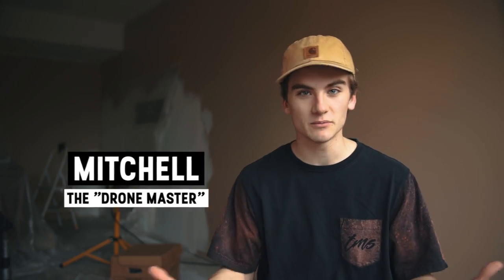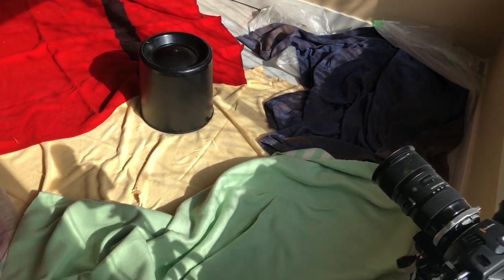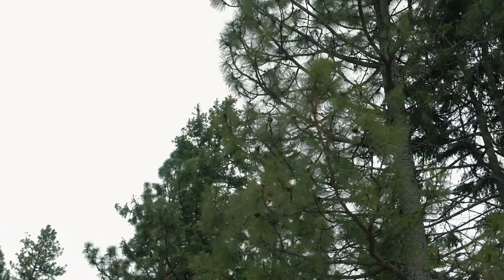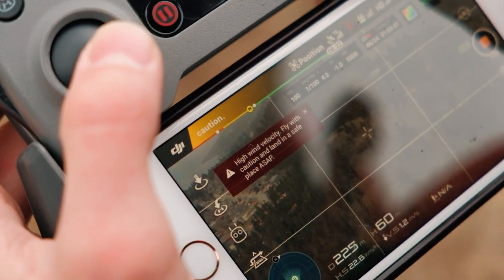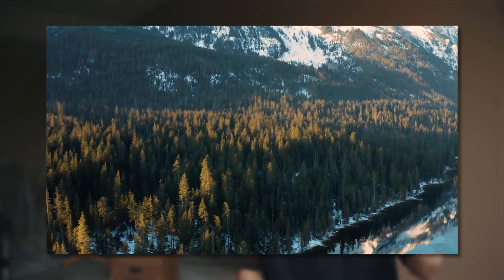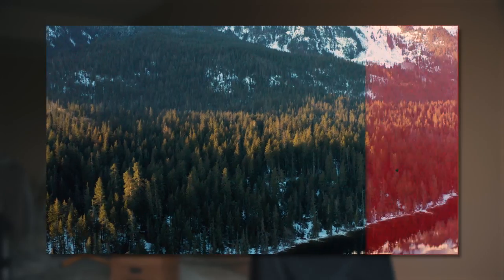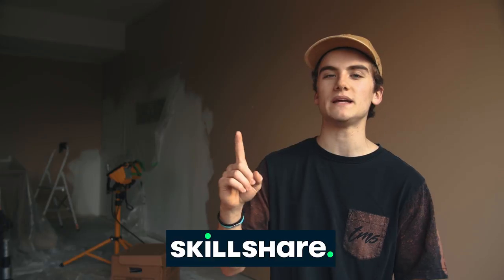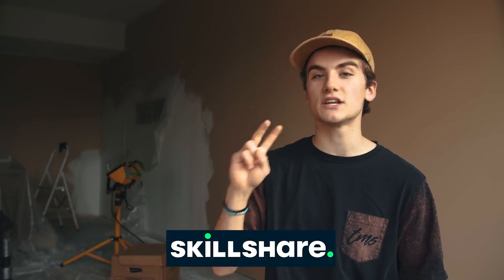How to Take BETTER Drone PHOTOS | Works with ANY Drone!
Created by: Tommy DeWitt, Stephen & Mitchell Kucher
Editing Software: Adobe Creative Cloud